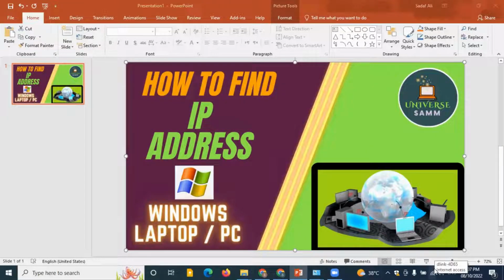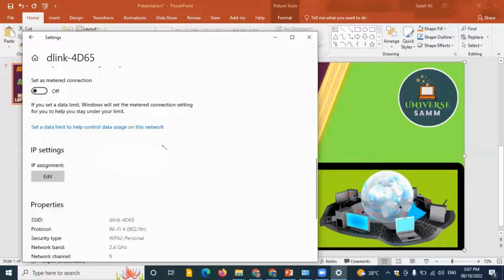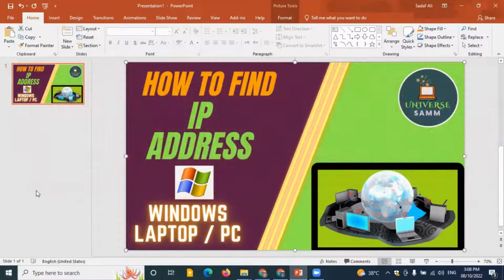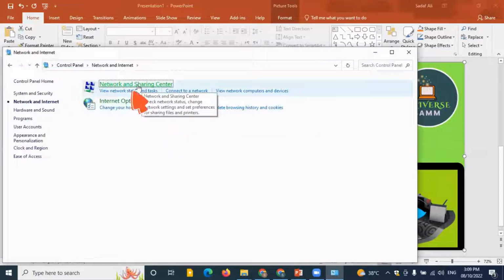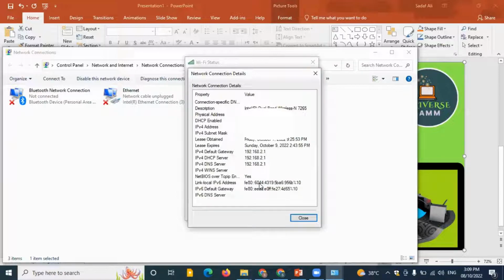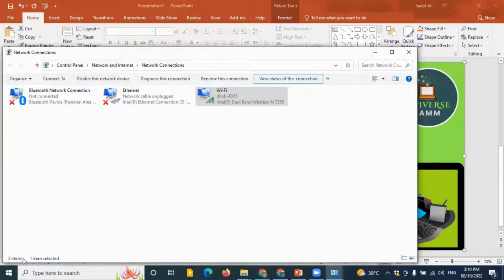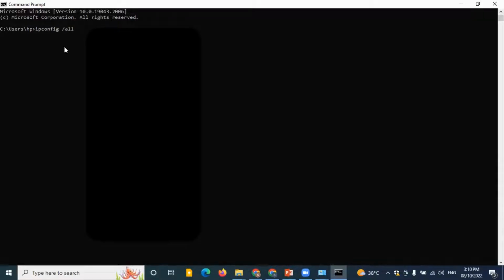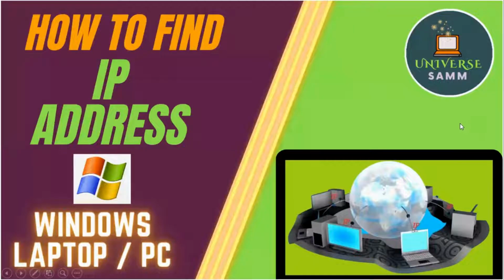How to Find an IP Address of your laptop (Windows OS).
Work, Effort and Compassion ☺☻☻☻☻☺
Description
This video is about these topics:
How to find an IP address on Windows 7
How to find an IP address on Windows 8
How to find an IP address on Windows 10
How to check laptop IP address windows 10
How to check laptop IP address windows 7
How to check laptop IP address windows 8,
How to get an IP Address of your laptop Windows 7
How to get an IP Address of your laptop Windows 8
How to get an IP Address of your laptop Windows 10
Find an IP Address of your laptop / pc
What is my laptop IP address

⌚ Timestamps
00:29 Method 1
00:57 Method 2
01:42 Method 3